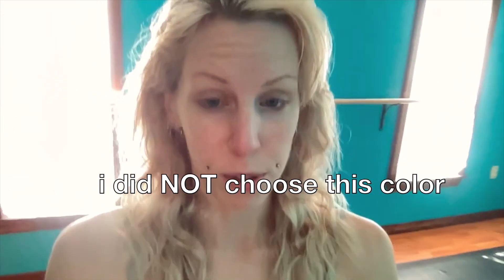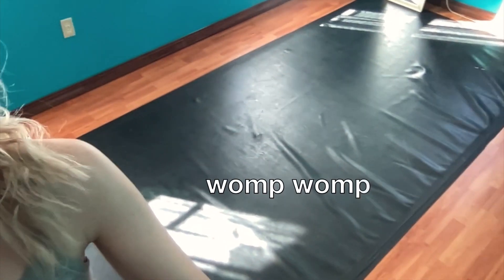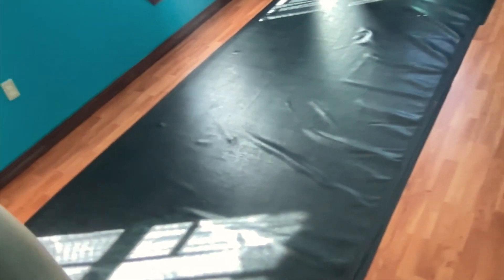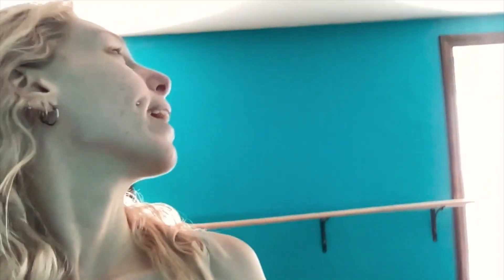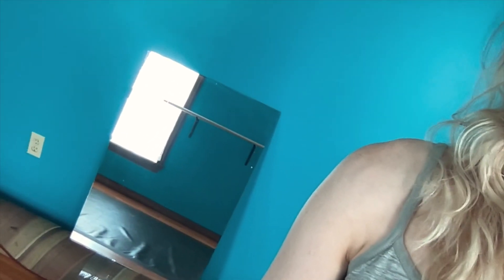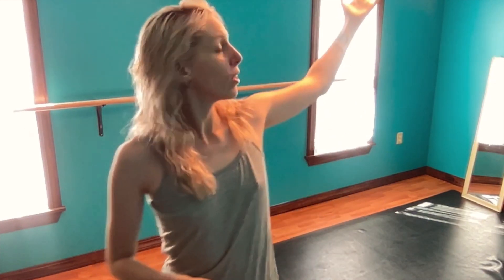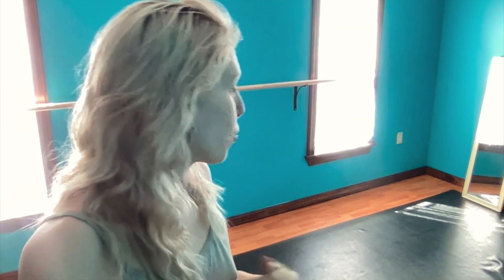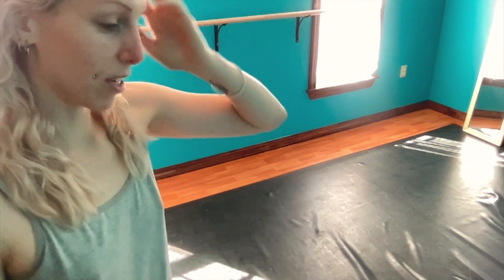Home Studio Update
Making progress on the home studio. Trying to get it "just right" because I'm going to be living with it for the next few years!

FAQs:
Are you actually Russian?: